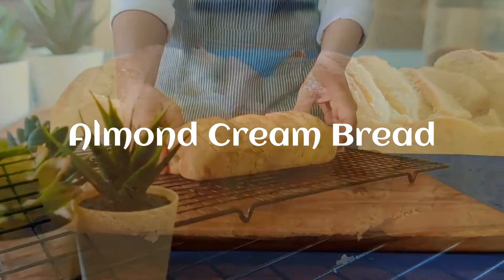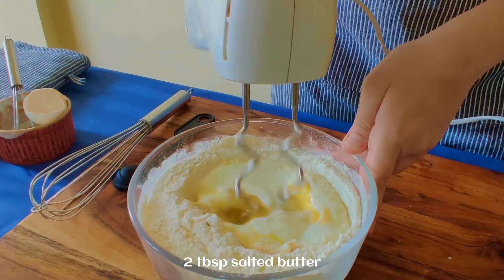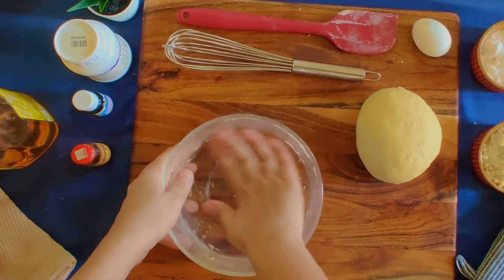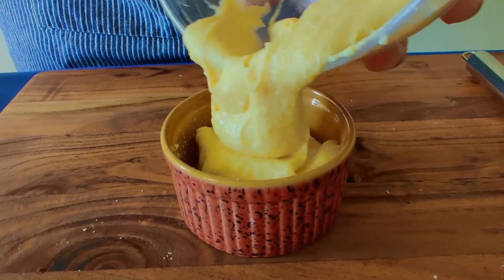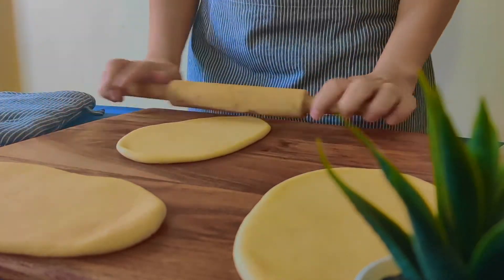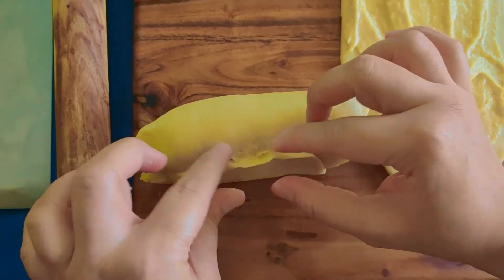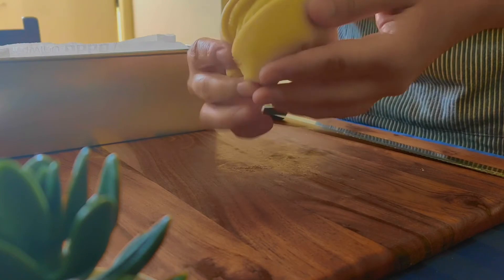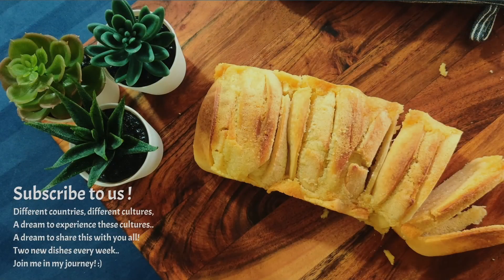Chinese almond cream bread recipe | Recipe in Hindi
A brioche dough with an almond cream filling is what makes this bread delicious. This is our take on the viral video of Almond bread toast. Hope you like it. :)

Serves 10-12 slices
Prep time : 2 hrs 30 min
Baking temp : 180ºC / 350ºF
Baking time : 30-35 min

All you need :
1 + 1/2 tbsp milk powder
1 + 1/2 tsp instant yeast
1/2 cup plain yoghurt
2 tbsp salted butter
2 cups plain flour
3 tbsp sugar
1 egg

2/3 cup powdered sugar
70 g soft salted butter
1/2 tsp vanilla essence
2/3 cup almond flour
1 egg